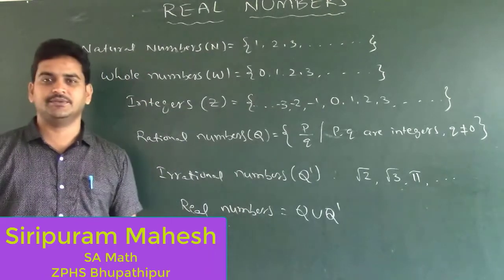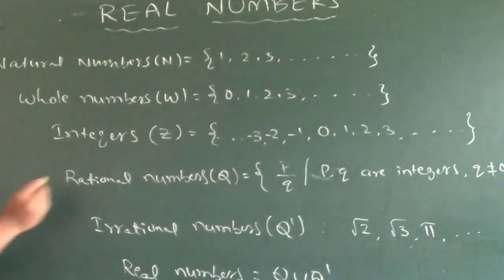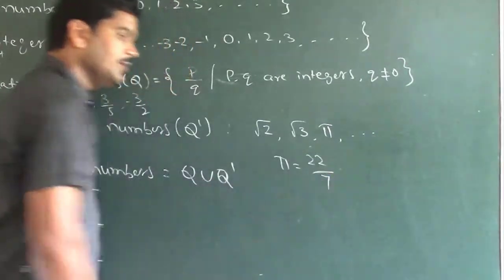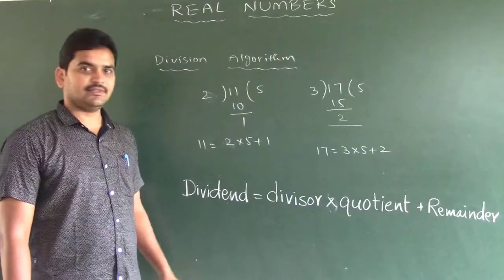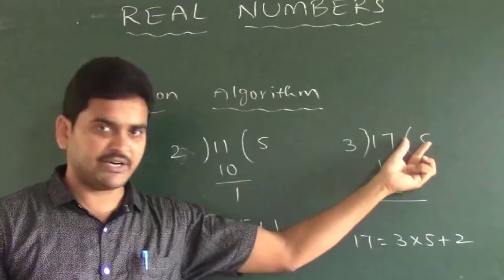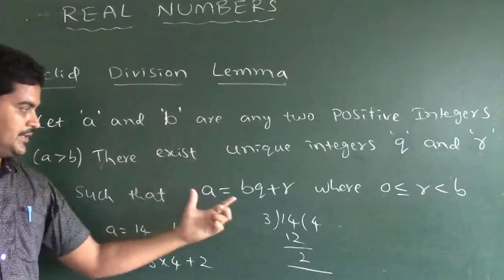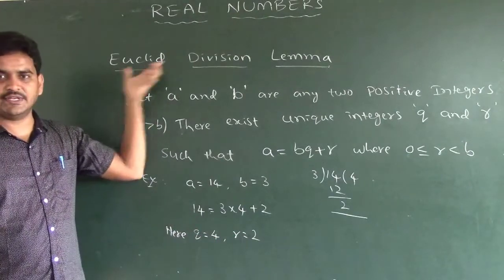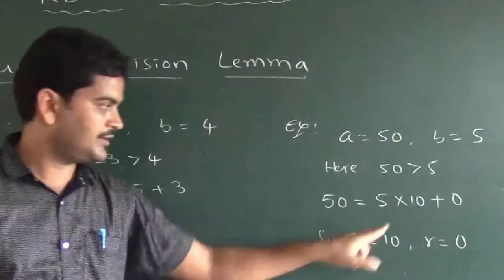Real numbers - Euclid Division Lemma - 10th class Maths - SSC maths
This video lesson gives a complete picture of introduction to Real Numbers in Mathematics for class 10 taught by Mr. Siripuram Mahesh (SA Math) ZPHS Bhupathipur, Raikal, Jagtial.